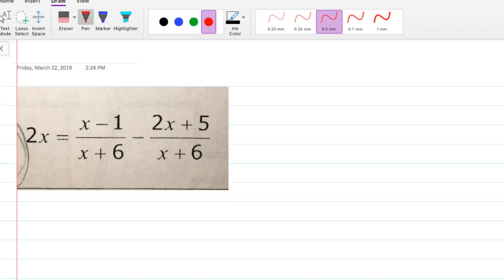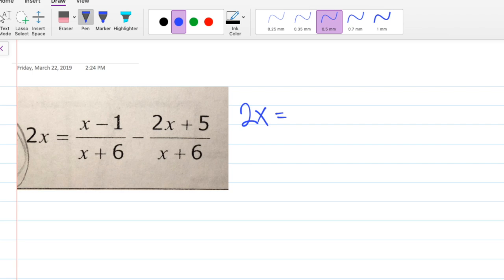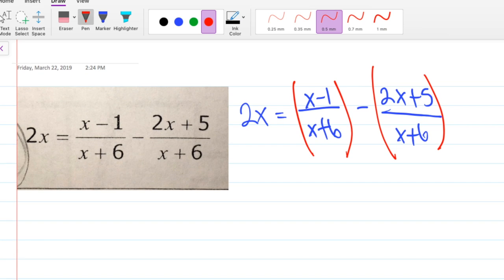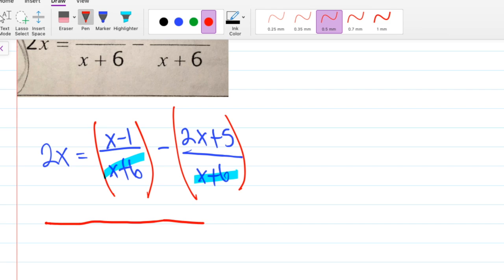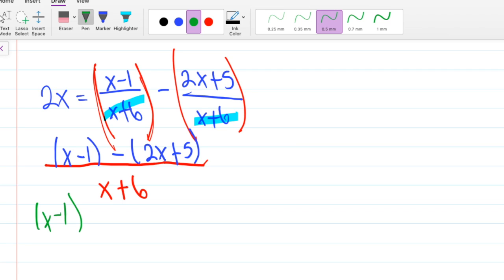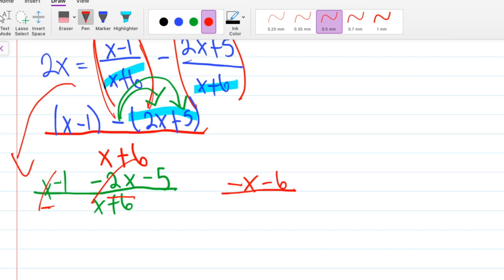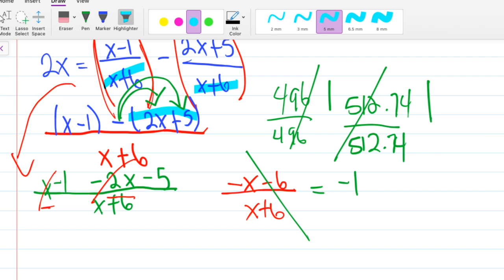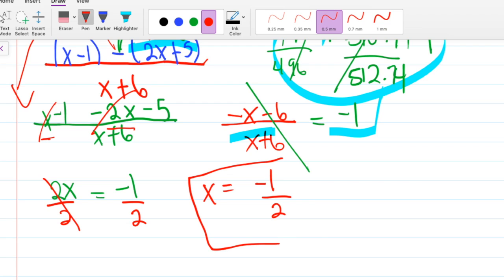How to Subtract Rational Equations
This video shows how to subtract rational equations... 2x= ((x-1)/(x+6))-((2x+5)/(x+6))